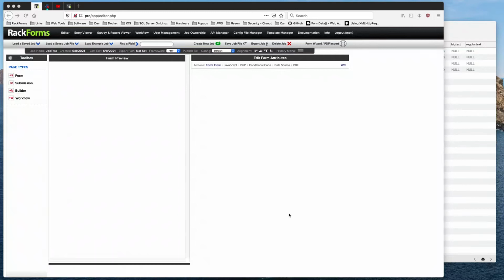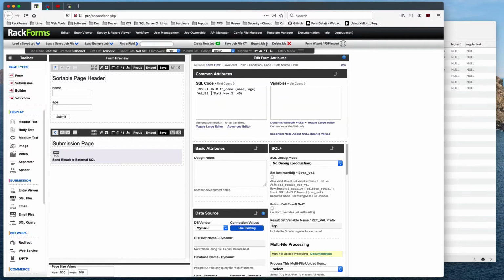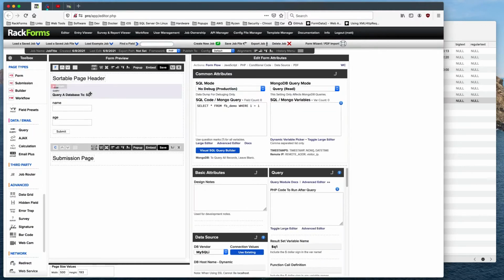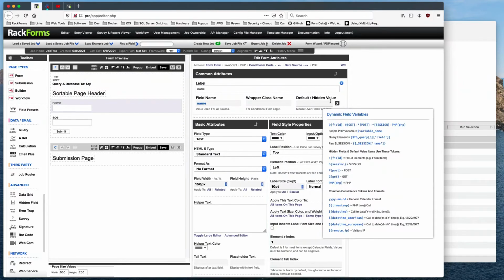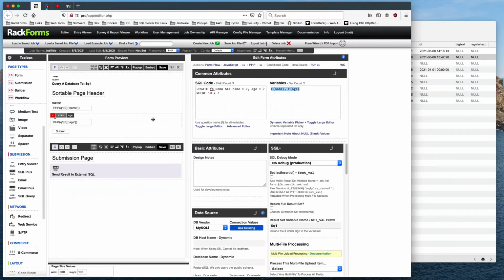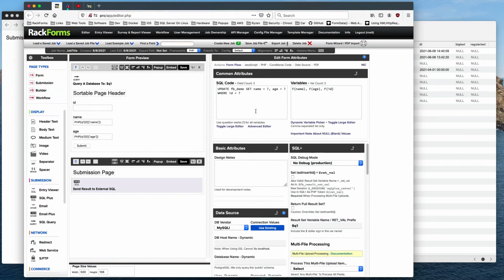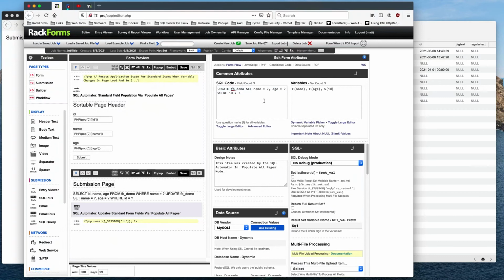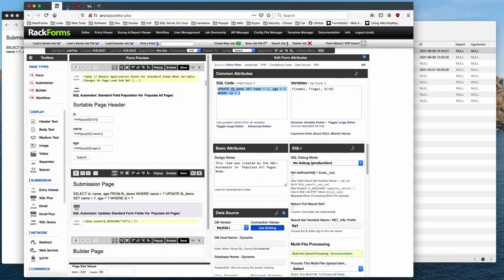RackForms - Updating Data Deep Dive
In this video we take a look at how we can create forms that update existing database records. We show how SELECT and UPDATE statements are run at the lowest level, and then how to automate the entire processing using built-in tools.